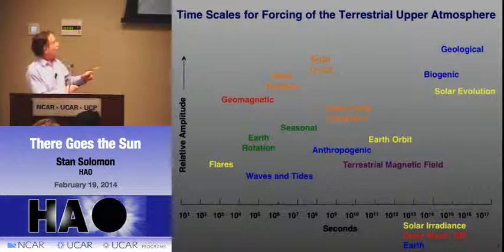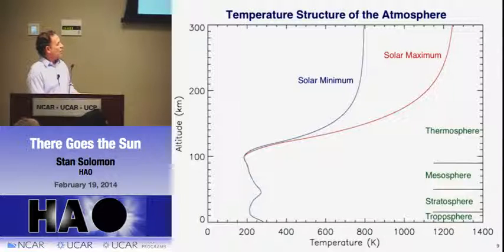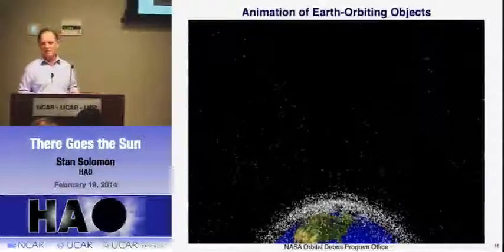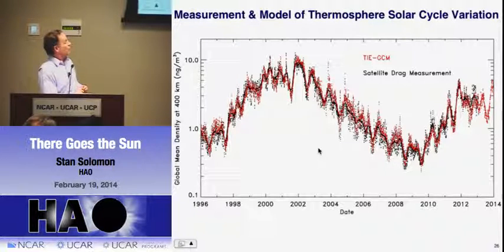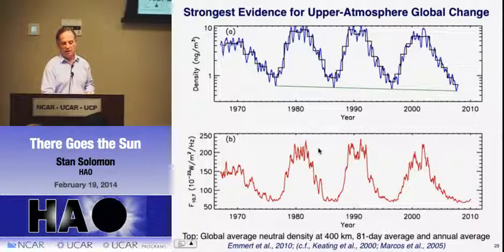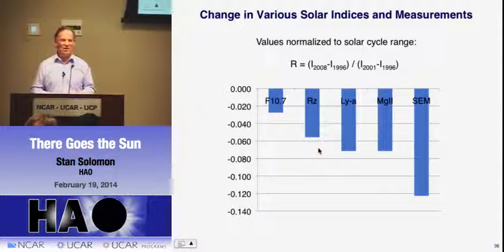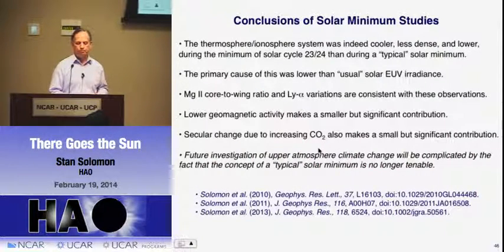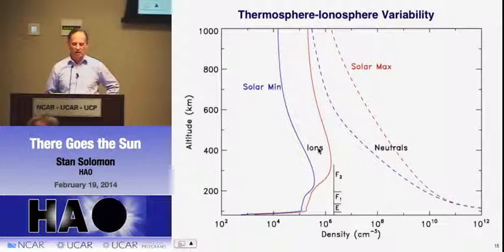Stan Solomon | High Altitude Observatory | There Goes the Sun